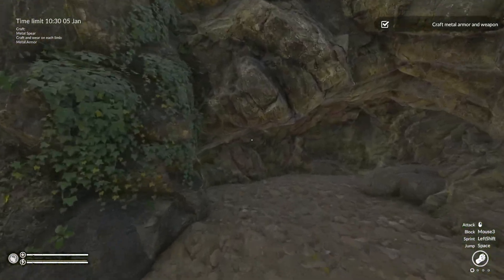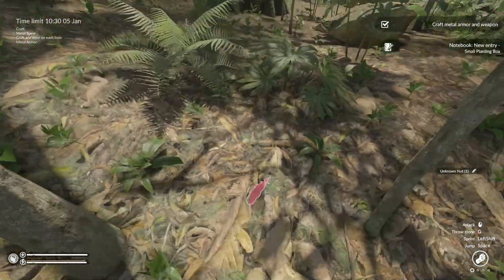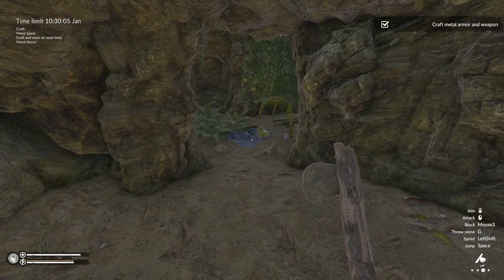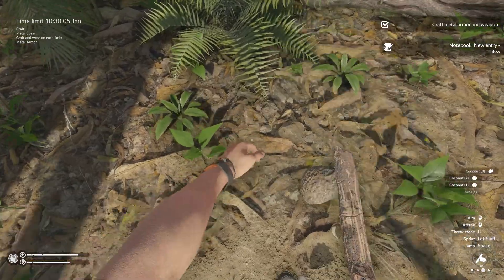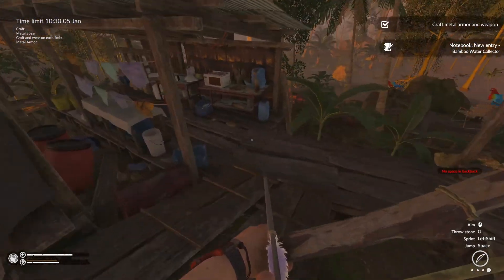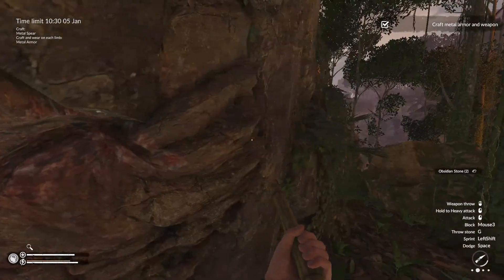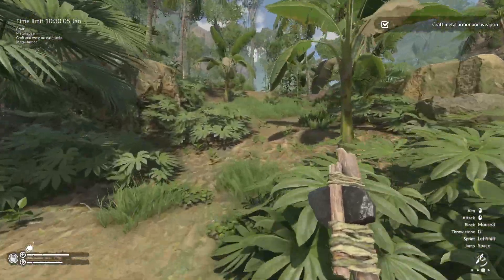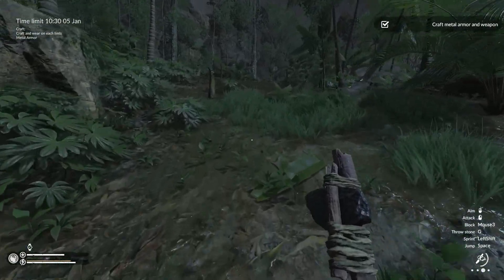Green Hell Blacksmith Challenge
Welcome to my Green Hell beginners guide

If you think i have missed anything you want to know about green hell let me know in comments and i will try answer many as i can

Alternatively you are more than welcome to come into the stream when i am live for me to answer any questions on the game :)